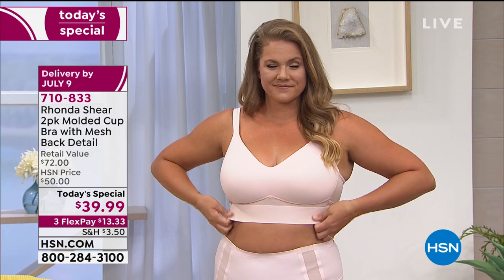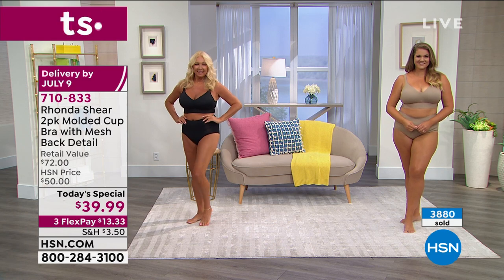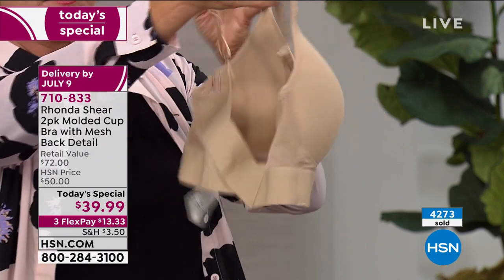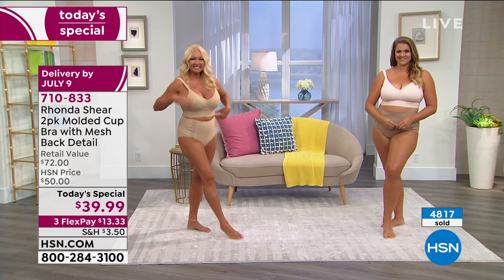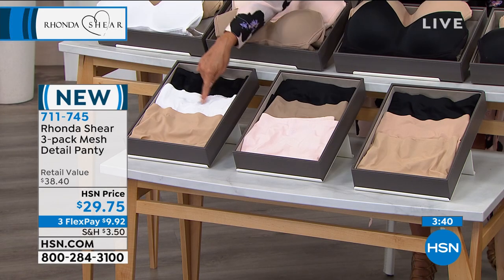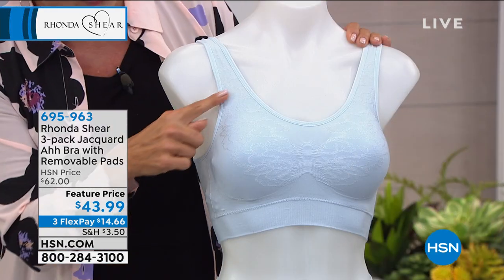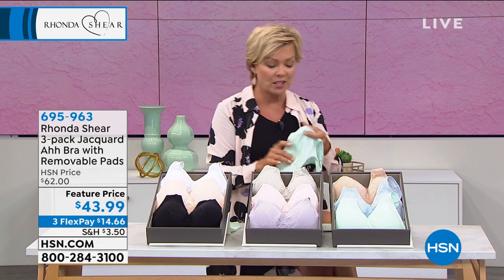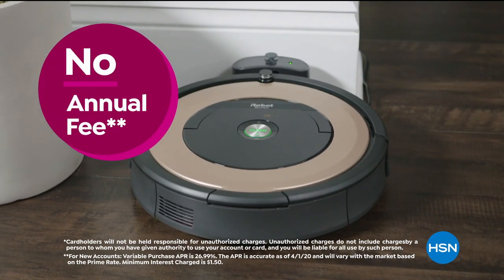HSN | Body Solutions by Rhonda Shear 06.23.2020 - 01 AM